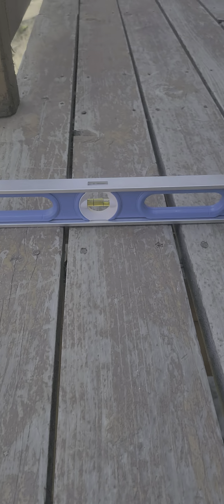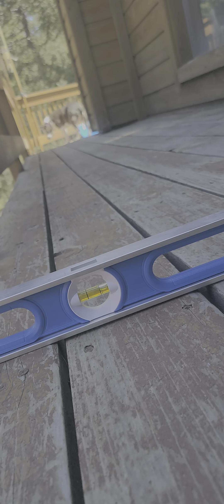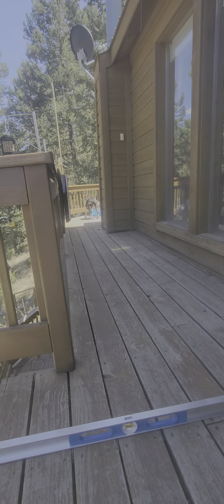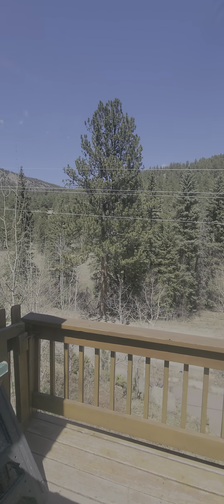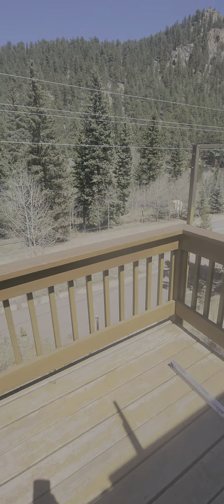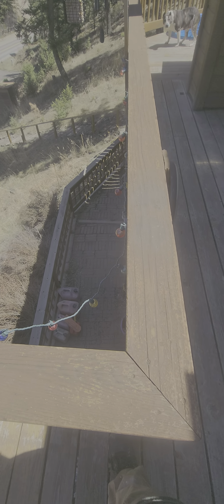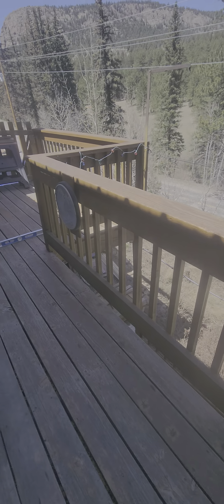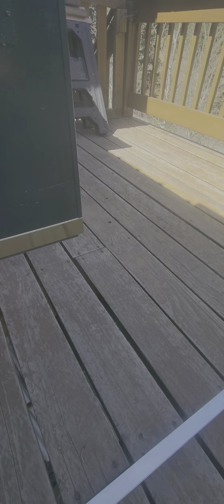4 inches out of level!!!!!!!